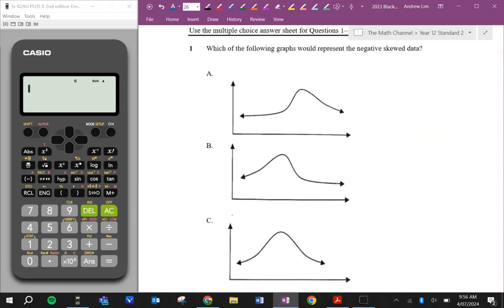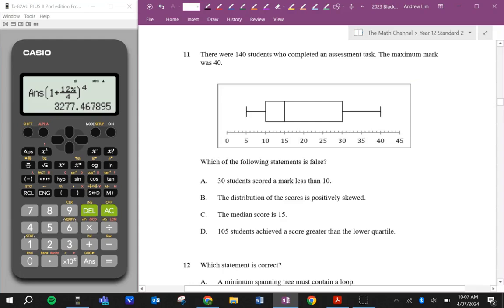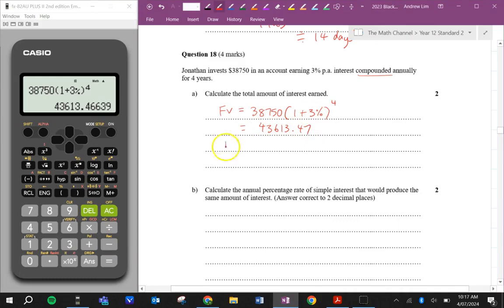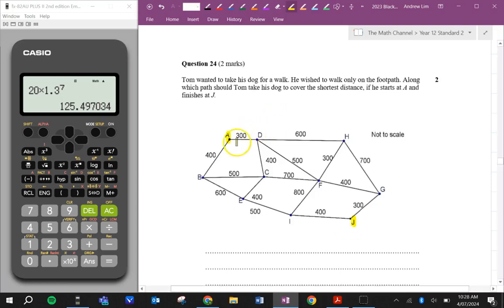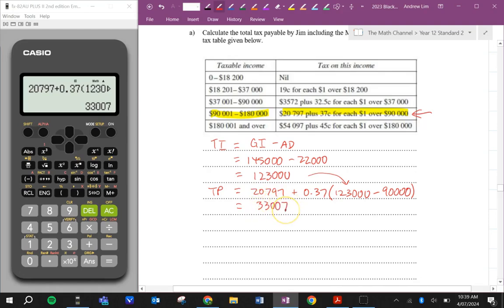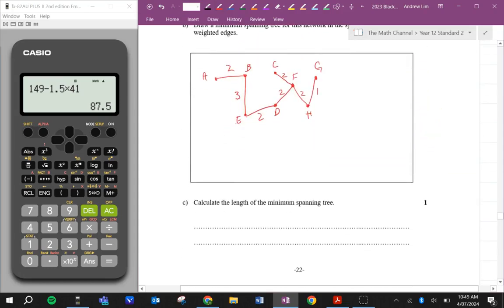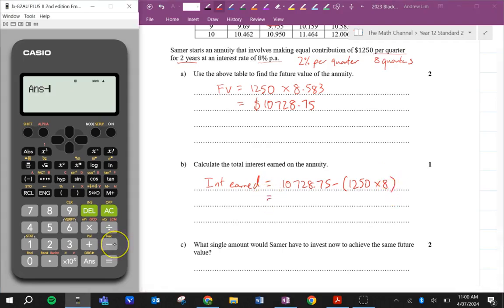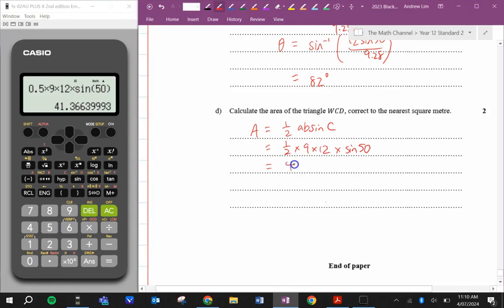MATHS TEACHER ATTEMPTS 2023 Blacktown Boys 12 Mathematics Standard 2 Trial HSC Exam